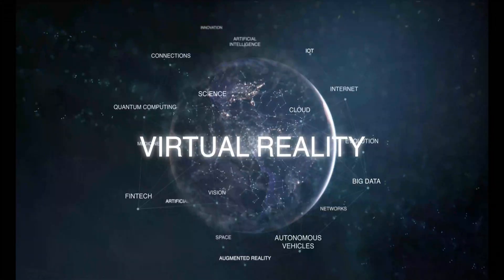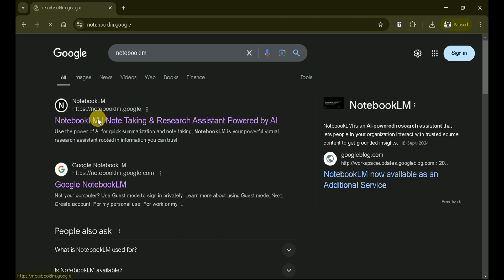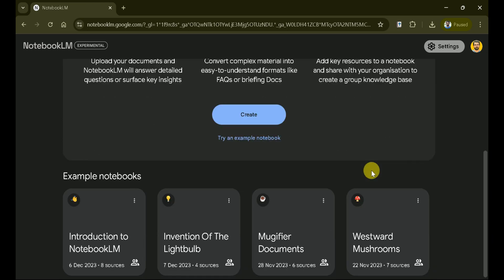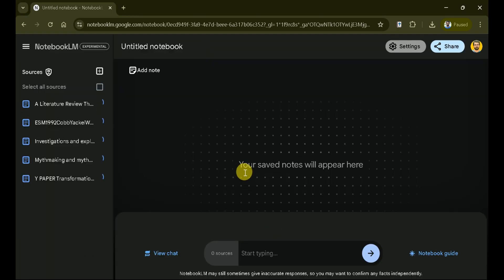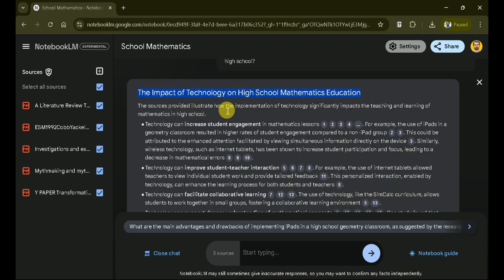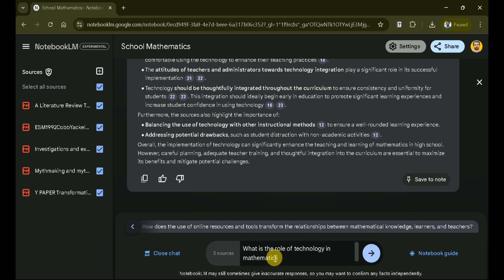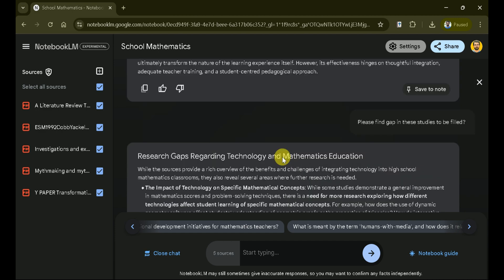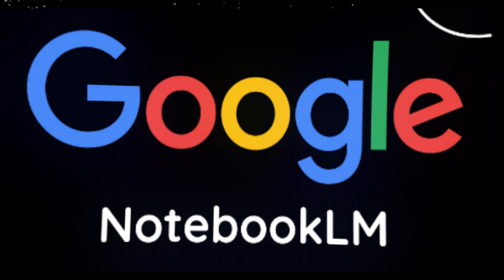Google's FREE AI for Academic Research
Discover NotebookLM by Google, an innovative AI-powered note-taking information revolutionizing academic research. This cutting-edge platform harnesses the power of large language models to help researchers organize, analyze, and synthesize complex information from various sources. With its ability to understand context, generate summaries, and answer questions about your research materials, NotebookLM promises to streamline the research process and boost productivity for scholars across disciplines